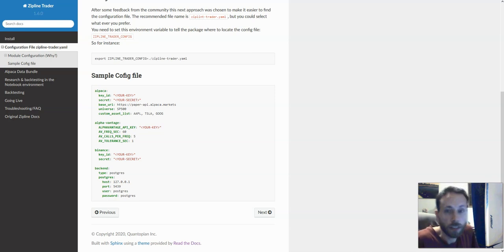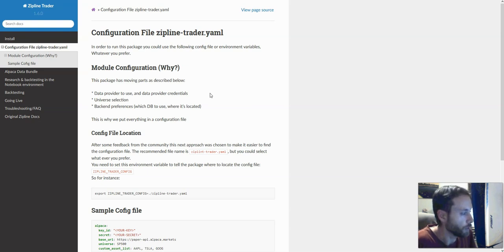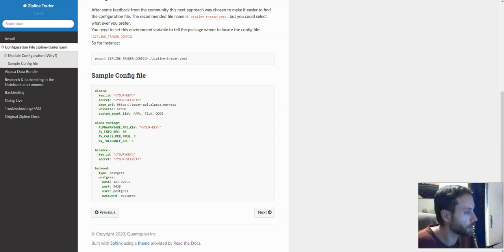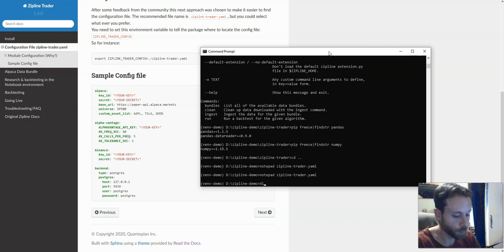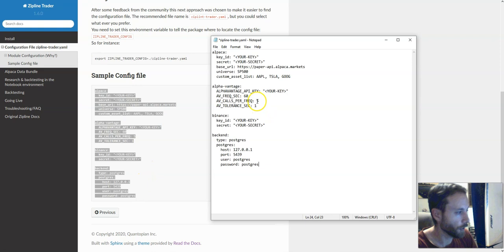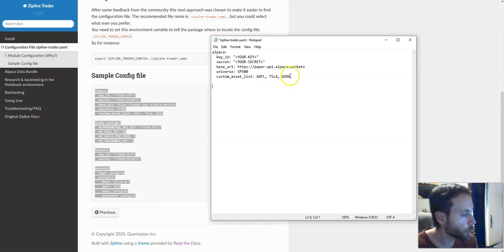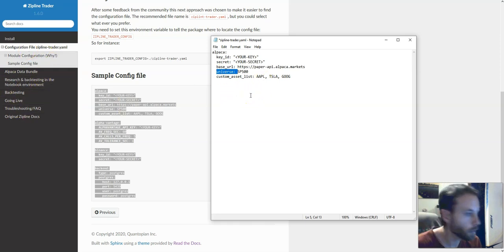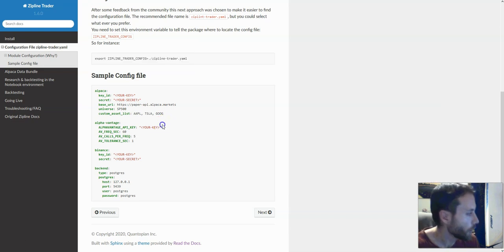zipline-trader configuration file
In this video we will see how to set the configuration file for zipline-trader operation.